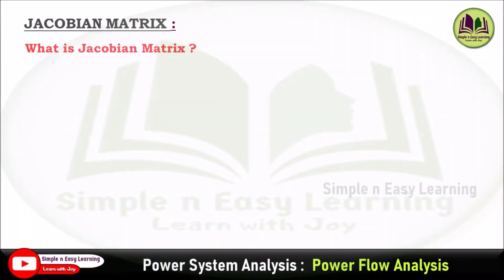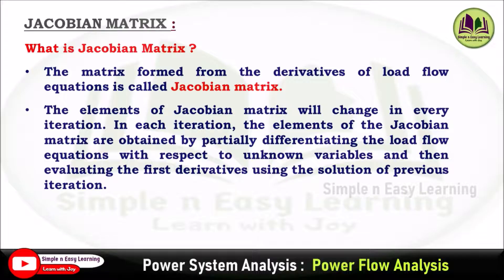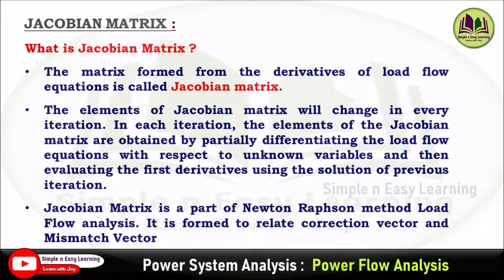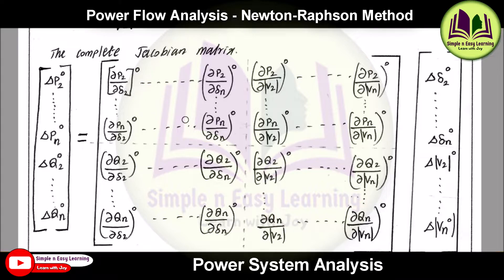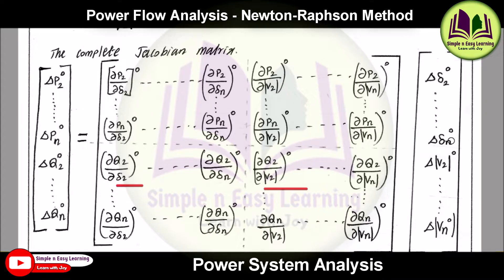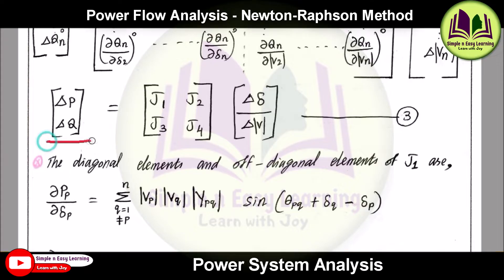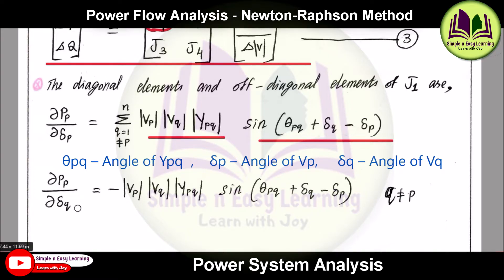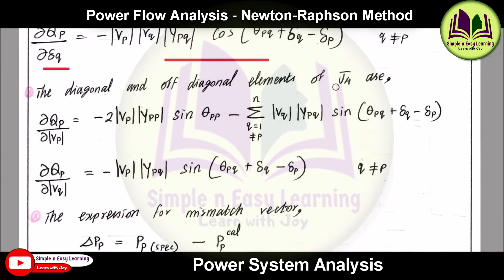Jacobian Matrix | Power Flow Analysis | Load Flow | Newton Raphson Method